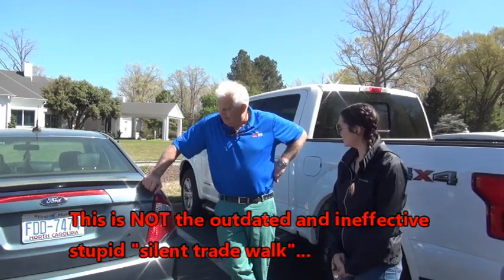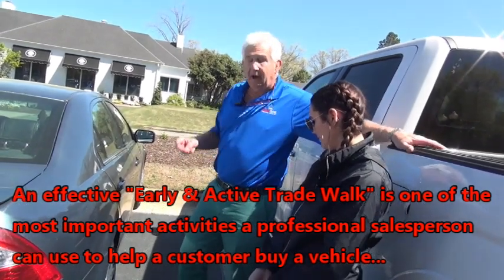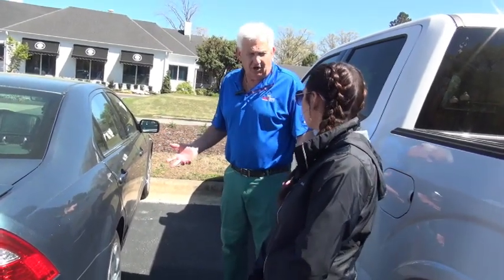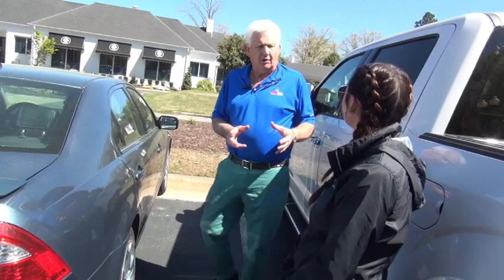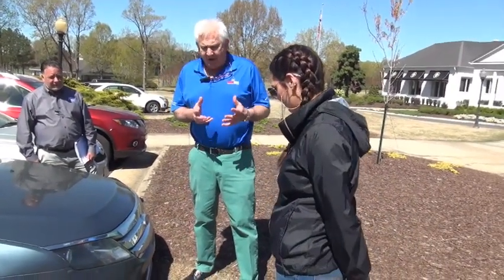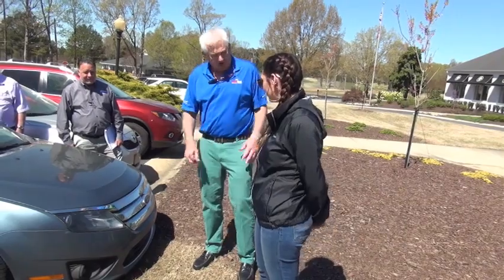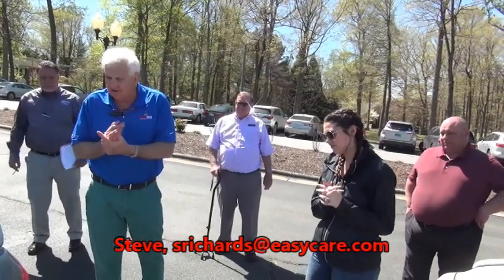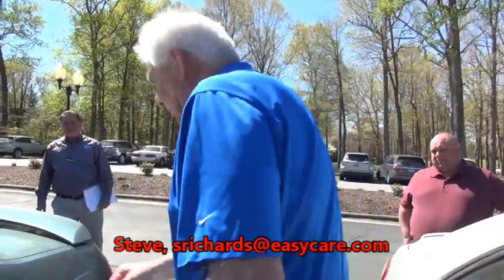The Brilliance of an Early Active Trade Walk - It's Professional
...and effective. The Silent trade walk is dead! Give it up!!